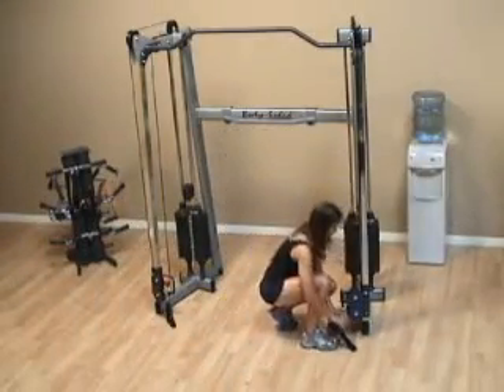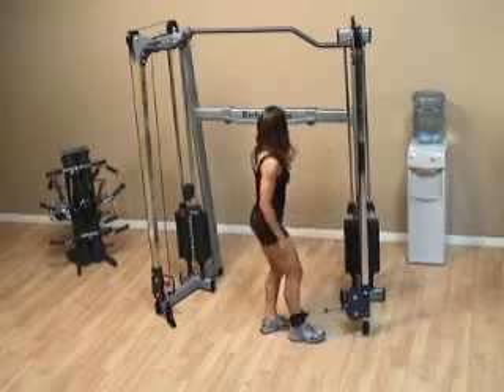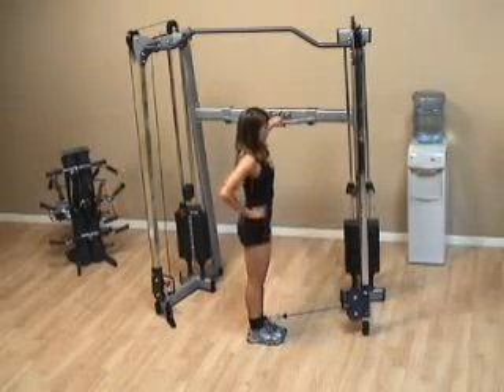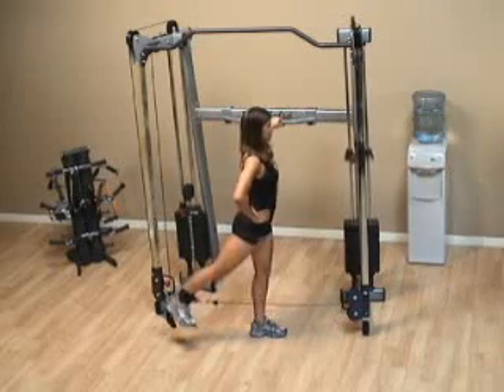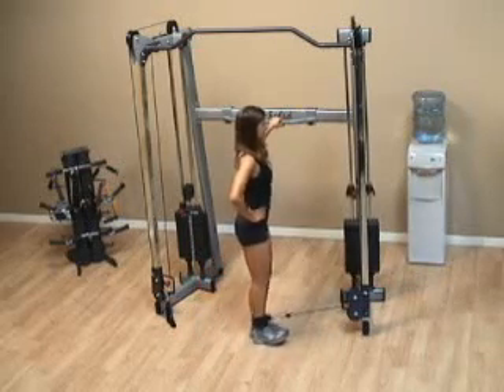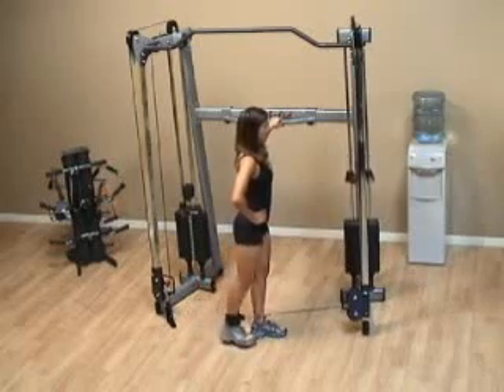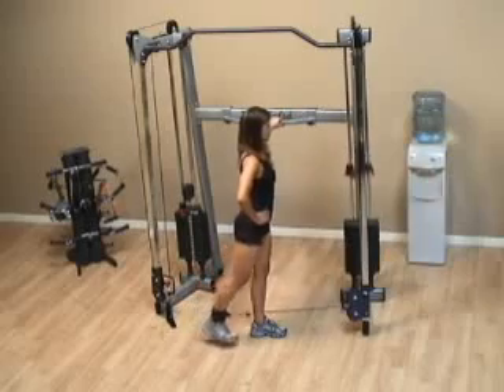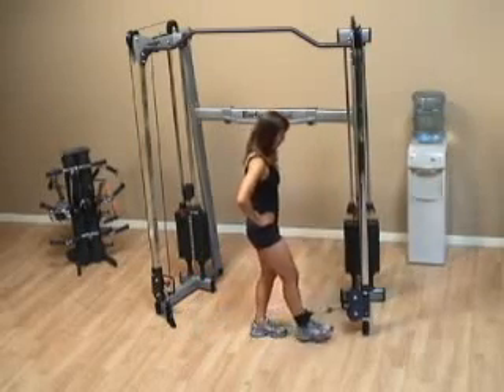Standing Hip Extension